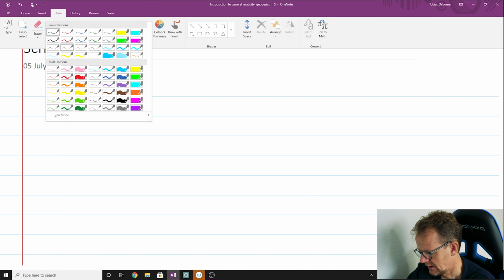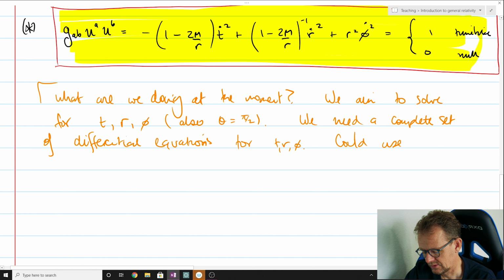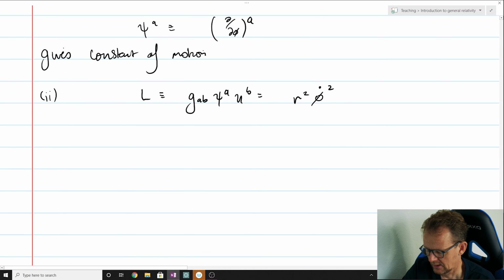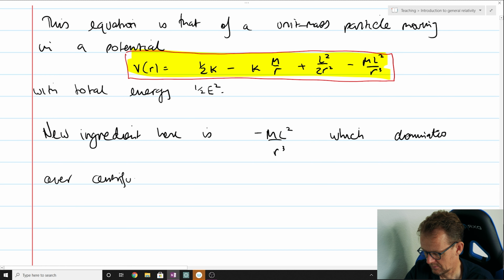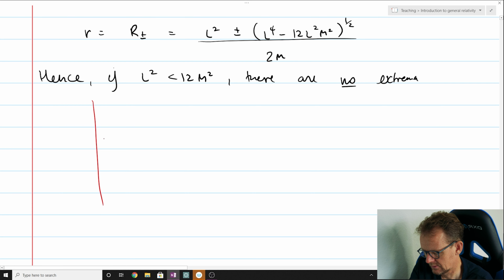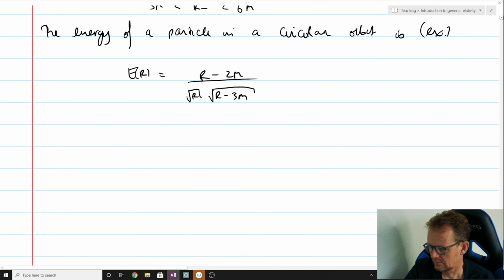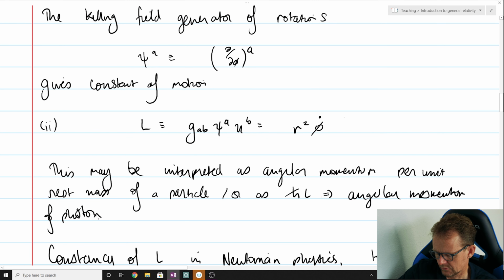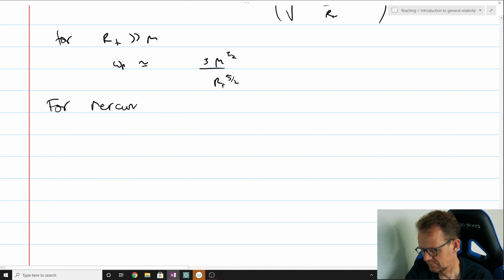General Relativity, Lecture 22: geodesics for the Schwarzschild metric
Please note: I made a mistake in Eq. (ii) that I later correct in the video. (It is correct in the notes.)

Here in Lecture 22 I discuss the geodesics in the Schwarzschild solution.